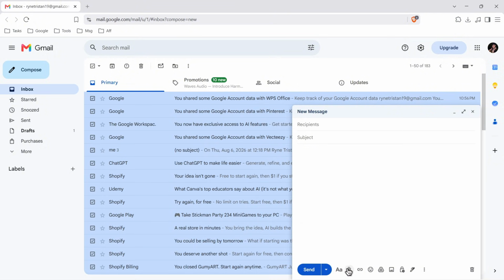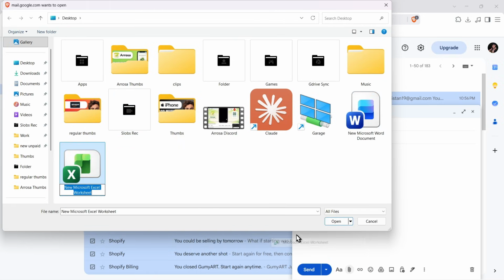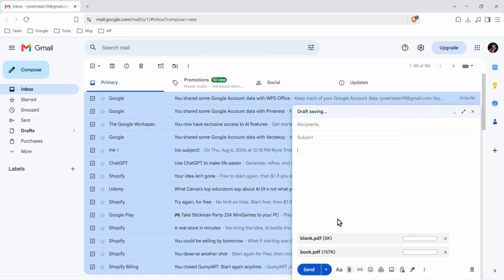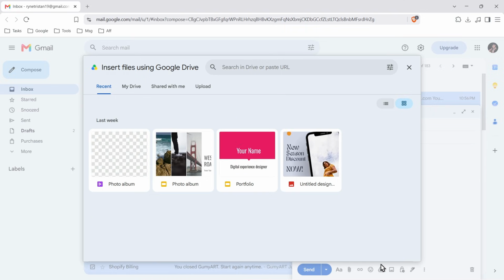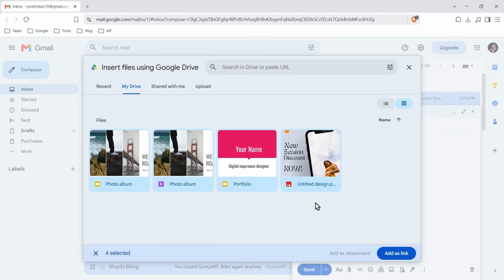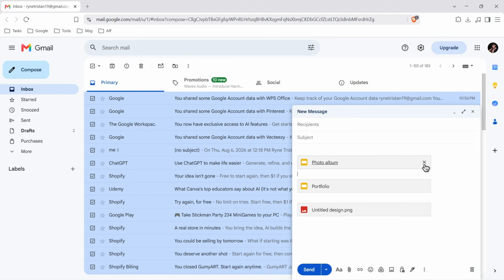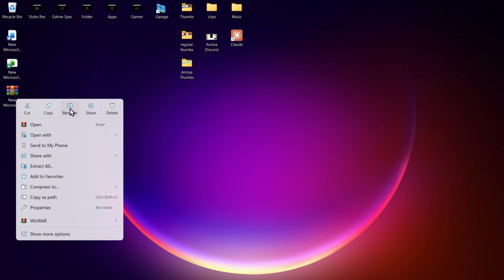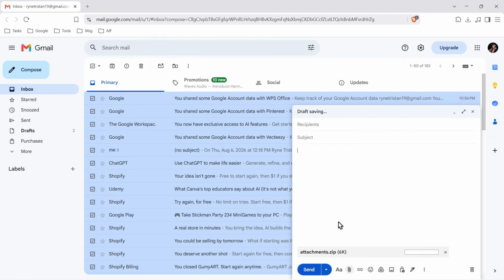How To Send Multiple Files as a Single Attachment in Email (Easy Guide 2026)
How To Send Multiple Files as a Single Attachment in Email

In this video, I will show you how to send multiple files as a single attachment in an email step by step. If you have several files that you want to send together instead of attaching each file separately, this tutorial will show you how to combine them into one ZIP file and attach it to your email. You'll learn how to select multiple files, create a compressed folder, and send the resulting file through email in 2026.

00:00 Introduction
00:10 How To Send Multiple Files as a Single Attachment in Email